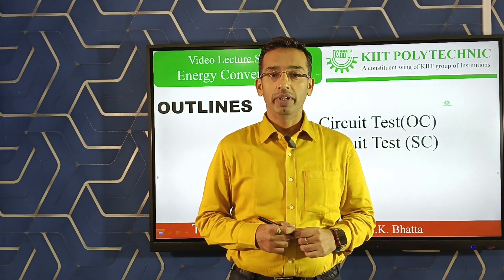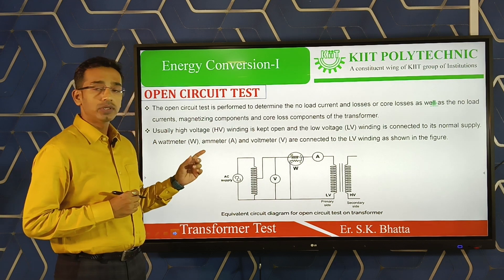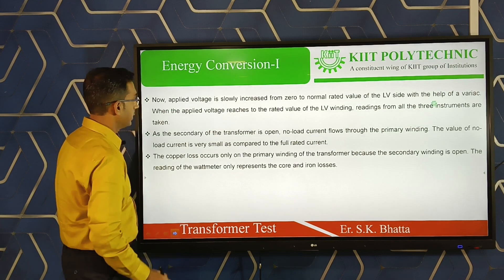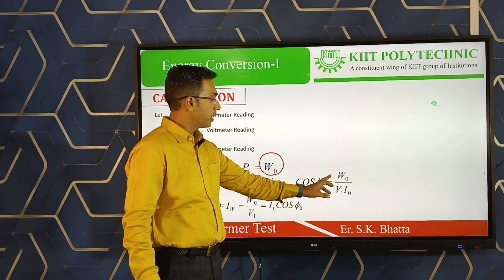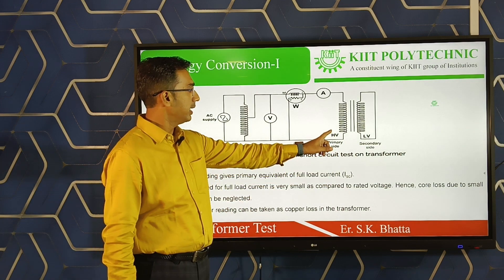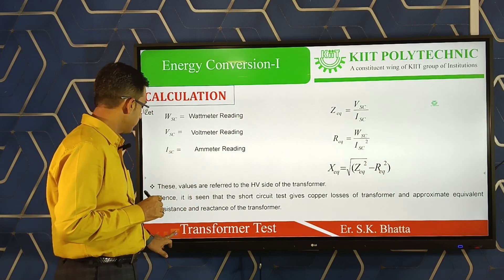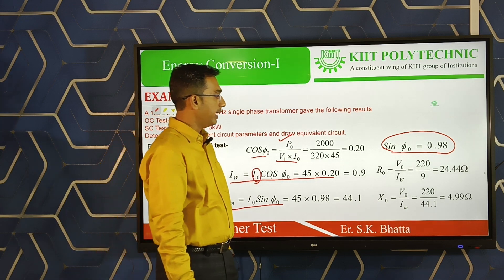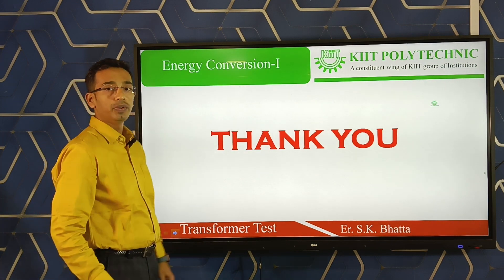Transformer Test_Energy Conversion_4th Semester_Electrical Engineering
Video Lecture by: Er. Sunil Kumar Bhatta